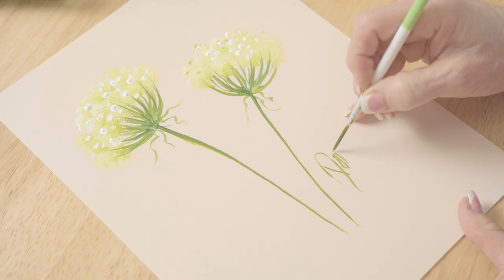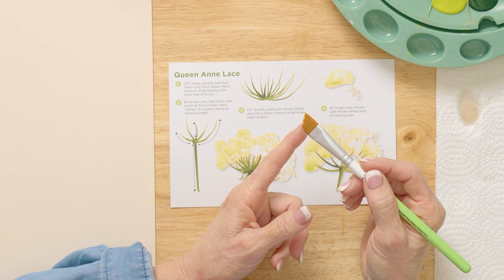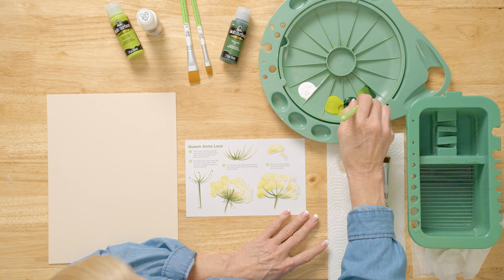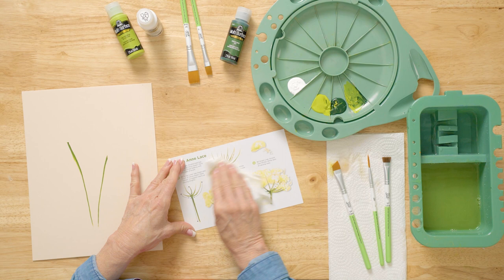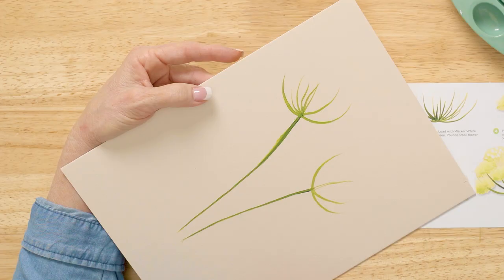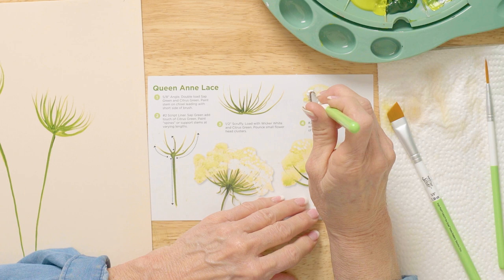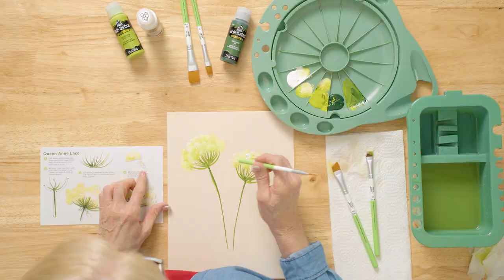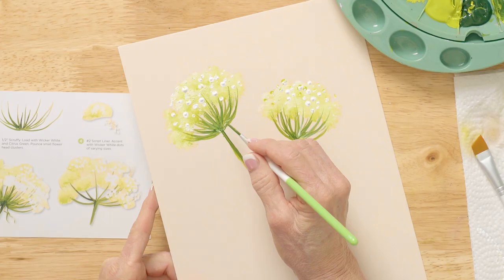Learn to Paint a Queen Anne's Lace - FolkArt One Stroke A-Z of Floral Painting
Watch and learn from Donna Dewberry as she teaches you to paint Queen Anne's Lace flowers. Learn how to use the Reusable Teaching Guide included in your FolkArt One Stroke A-Z of Floral Painting Set available